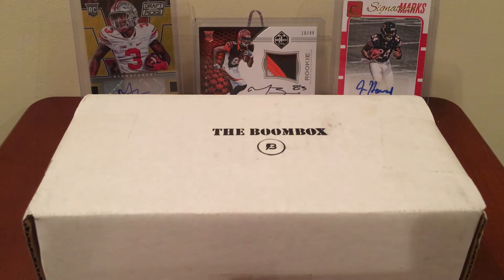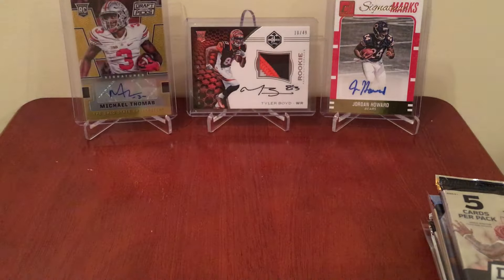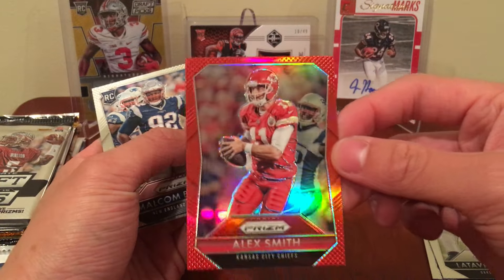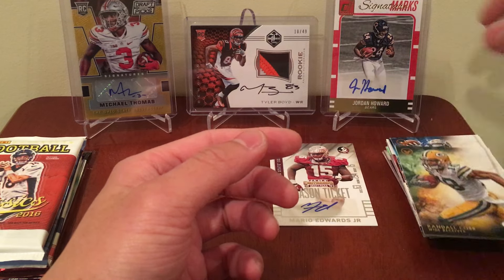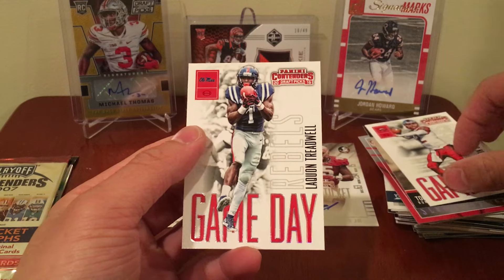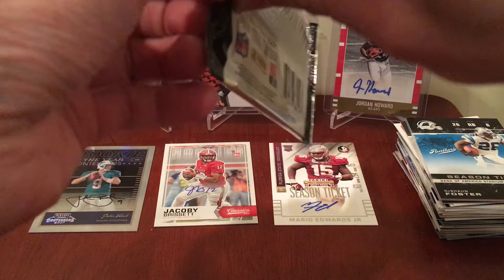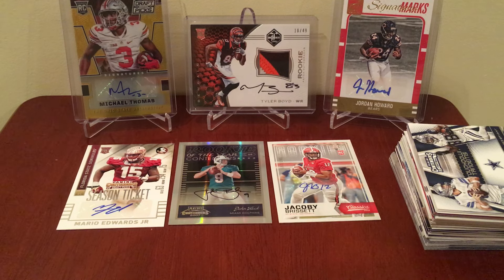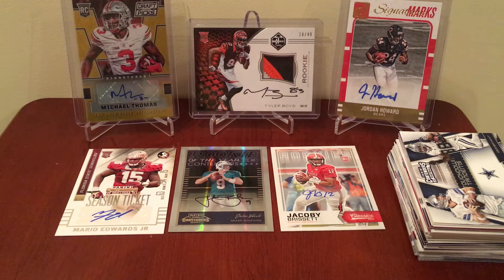The Football Boombox - April - 3 Autos!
Finally decided to give the boombox a try. A lot of packs for a great price. $30 plus $5 shipping.